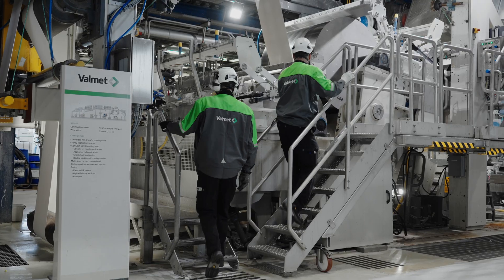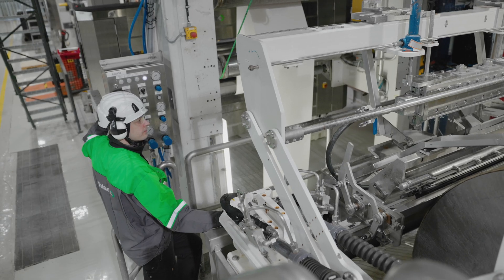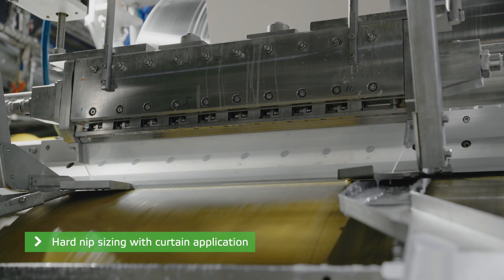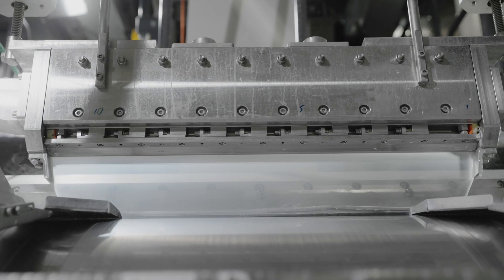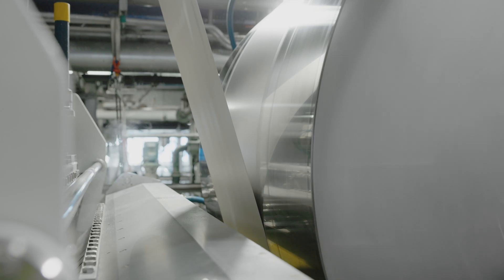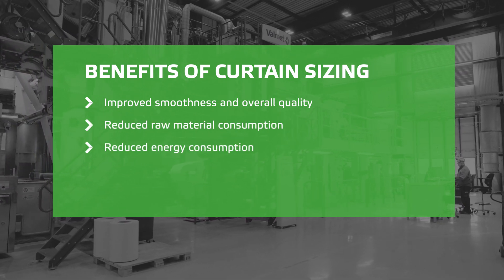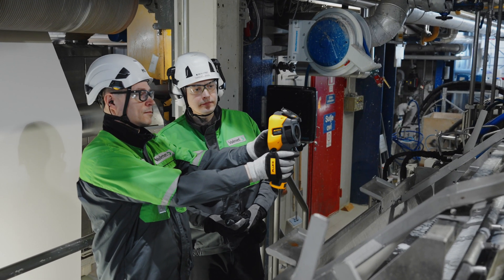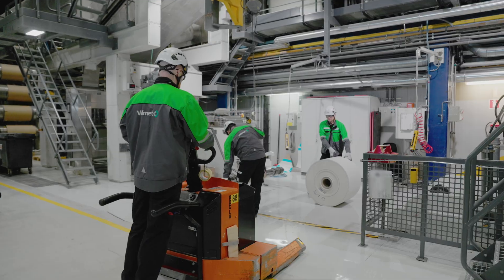Innovation in Järvenpää Paper Technology Center: Hard nip sizing with curtain application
Watch the video to learn more about Valmet’s novel innovation OptiSizer Curtain. The most recent innovation in surface sizing, hard nip sizing with curtain application, was developed and tested in Valmet’s Paper Technology Center in Järvenpää. The results from the pilot machine have been exciting: the sizer can successfully run up to 1700 m/min.

Interested in sizing pilot trials? Read more about our Järvenpää Finishing Paper Technology Center